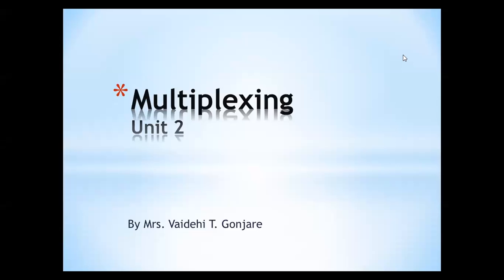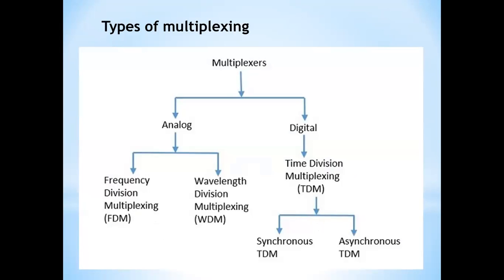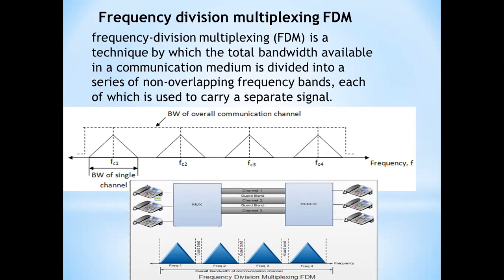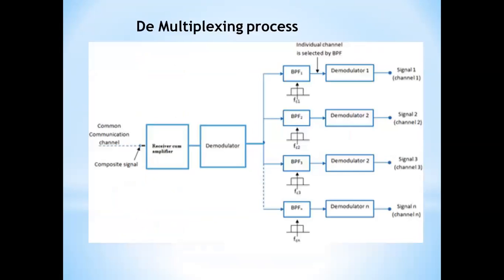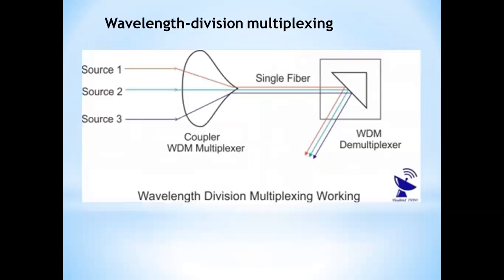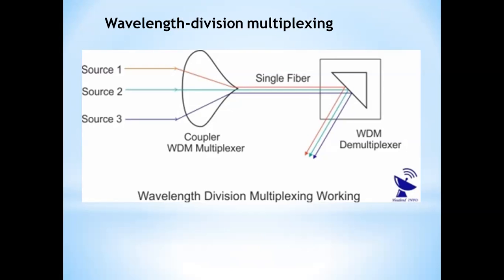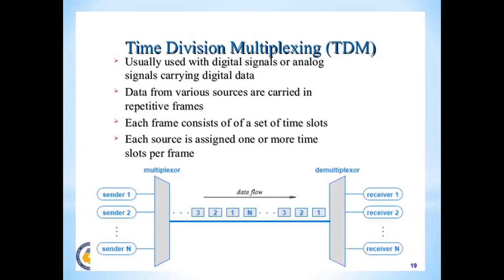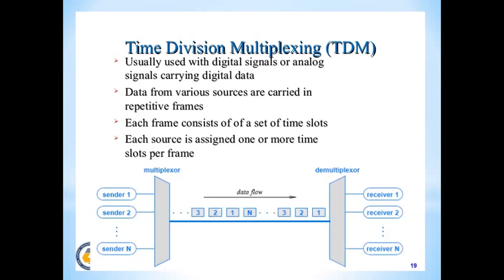Multiplexing in Networking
What is Multiplexing | Types of Multiplexing